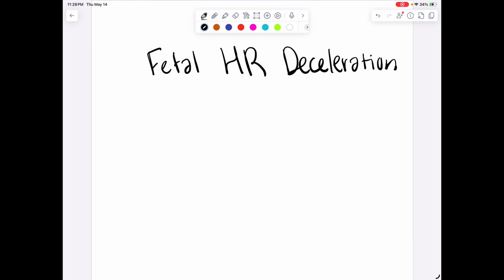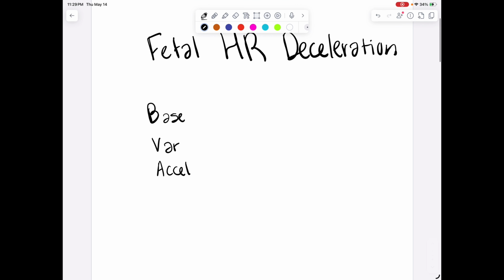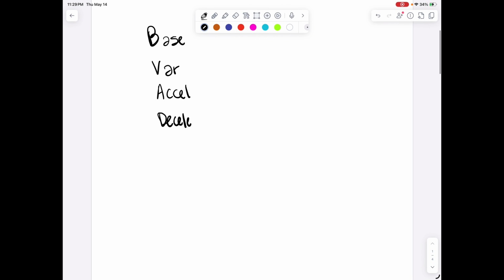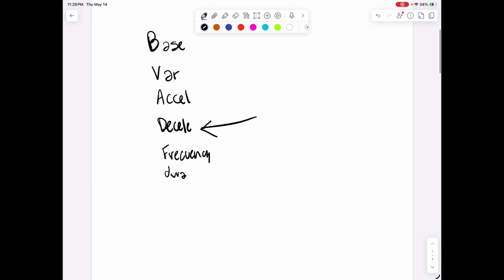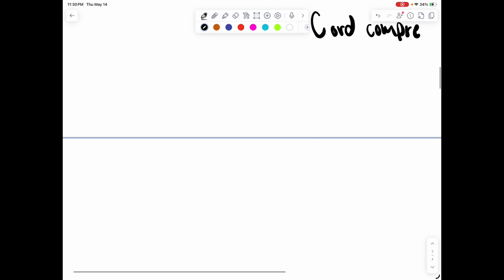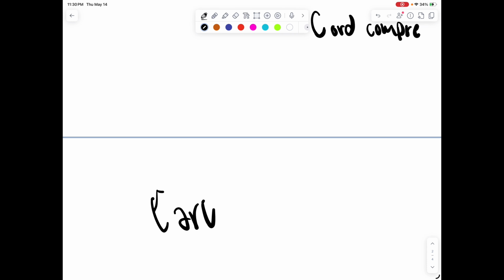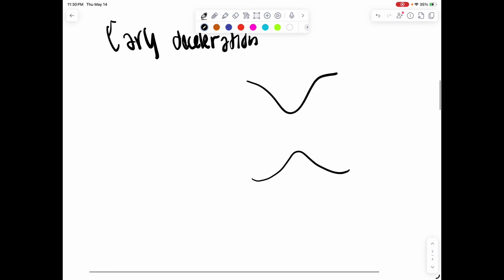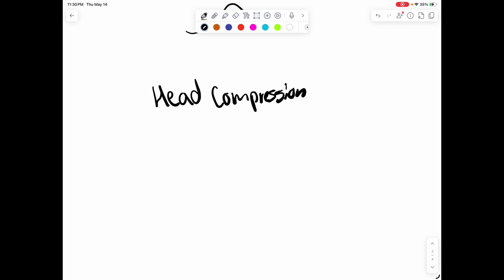Fetal HR Decelerations